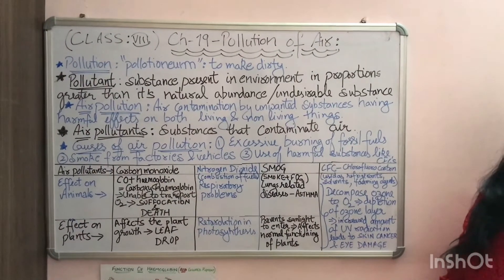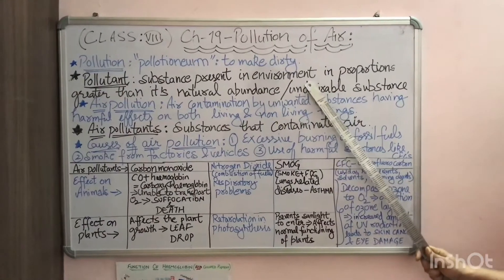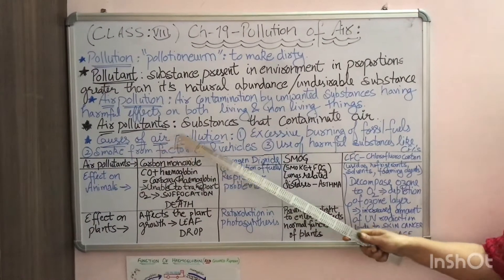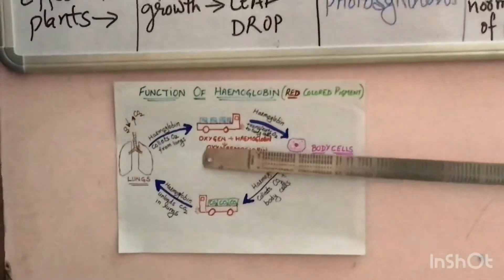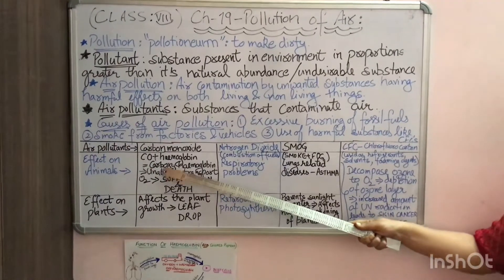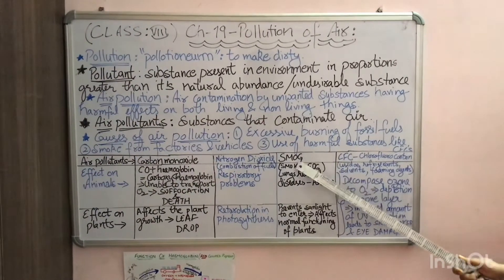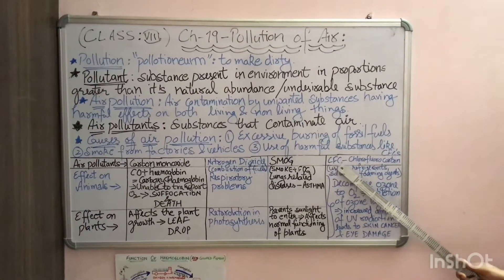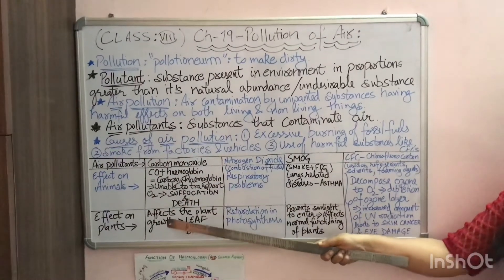Pollution of Air, Class-8, Part-1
• Air pollution
•Air pollutants and their Effects
•Causes of Air pollution